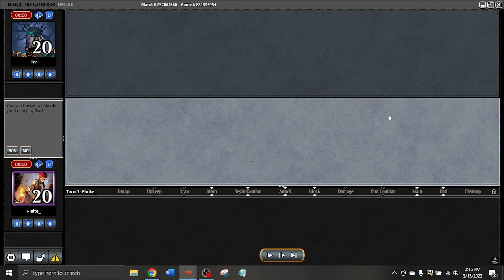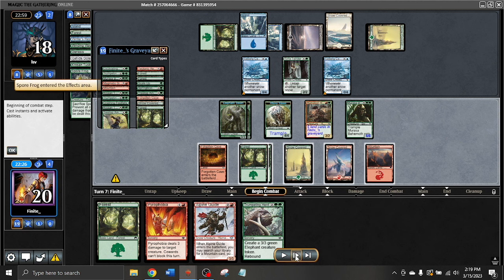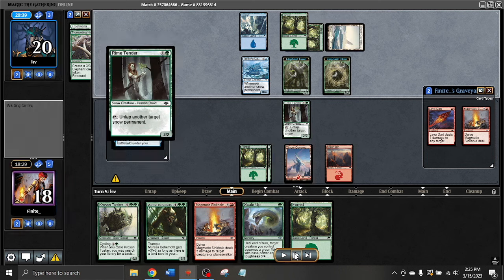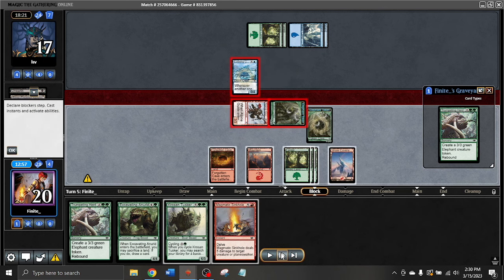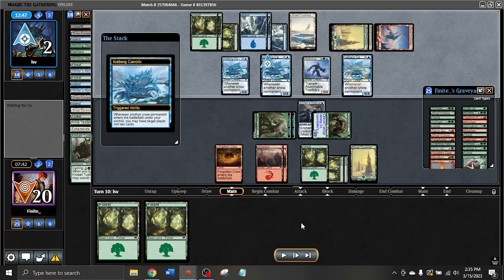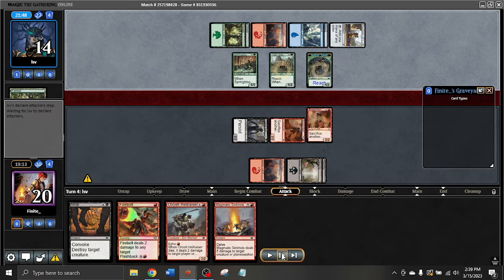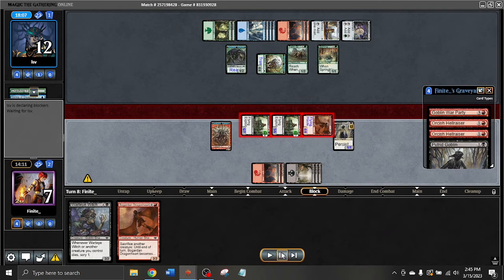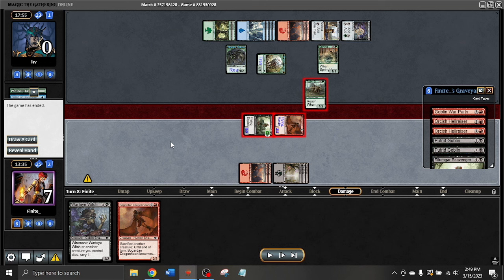MH1 Head-to-Head: Both My Matches Vs. LSV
I often get to play against strong players in my Discord's drafts, but I seldom get to battle one of the best Magic players ever! He was streaming during the first match, so I've linked his draft video below.
Match 1 Game 1: 0:00
Match 1 Game 2: 6:54
Match 1 Game 3: 12:05
Match 2 Game 1: 18:32
Match 2 Game 2: 21:45
Match 2 Game 3: 23:54
Takeaways: 29:24